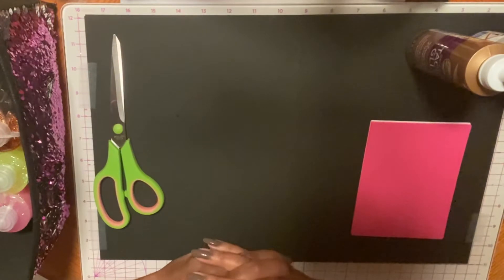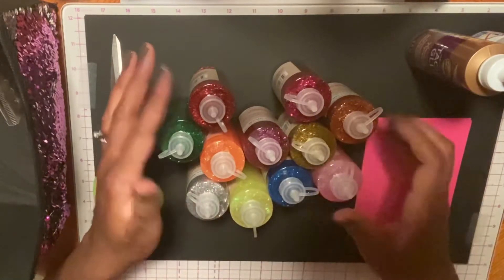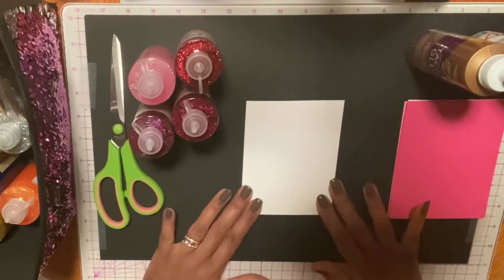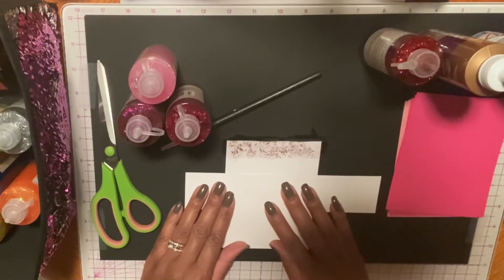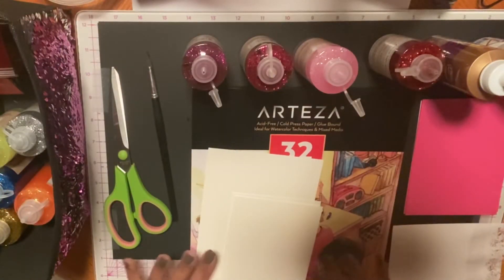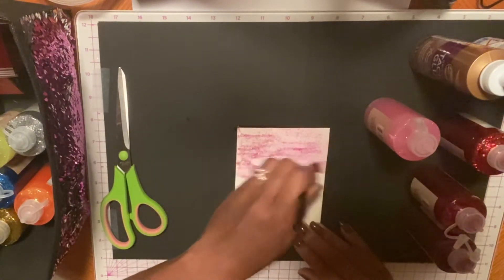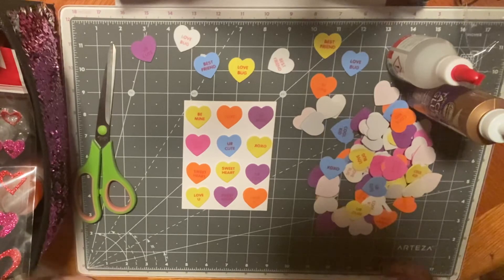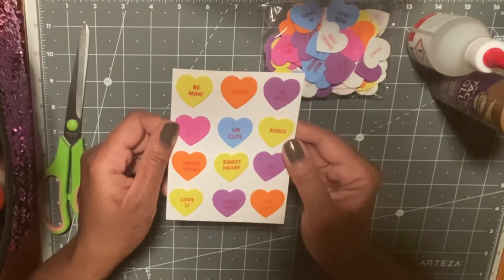How To Create Your Own Layers For Cardmaking: Valentines